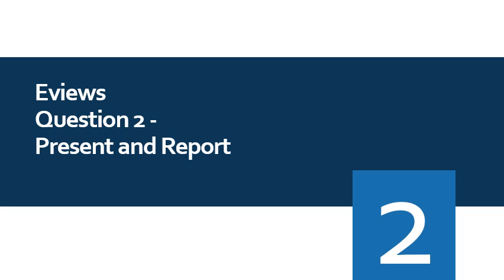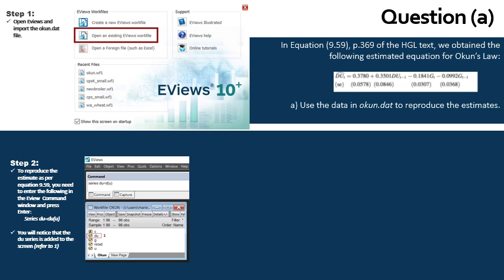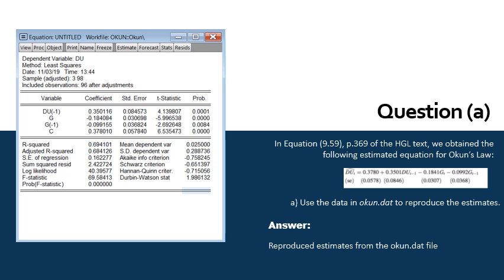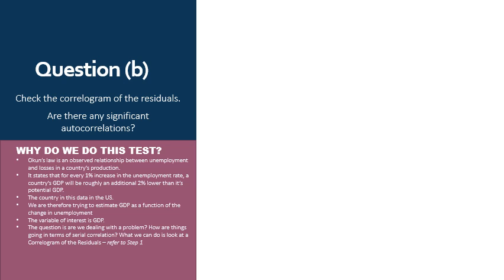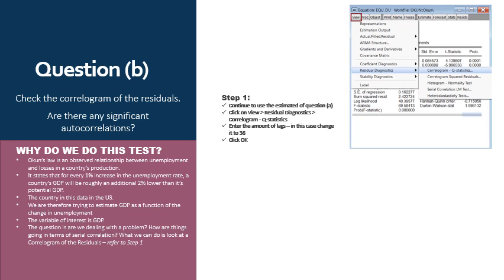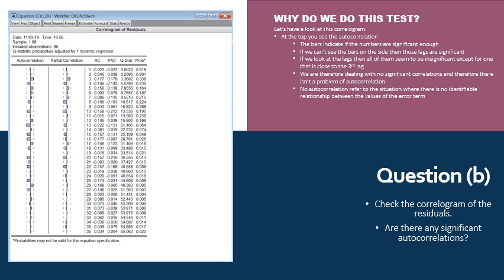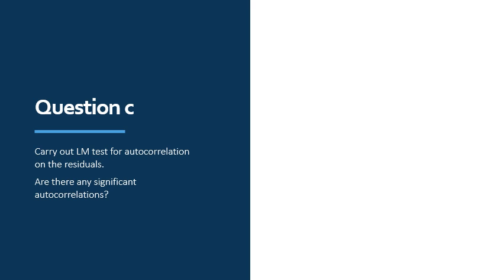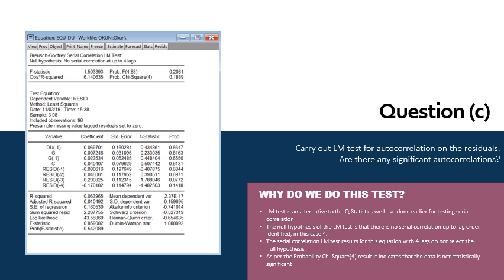Tutorial 9 - Part 2